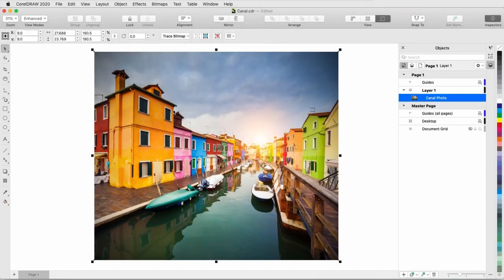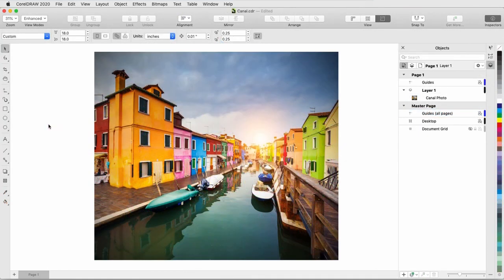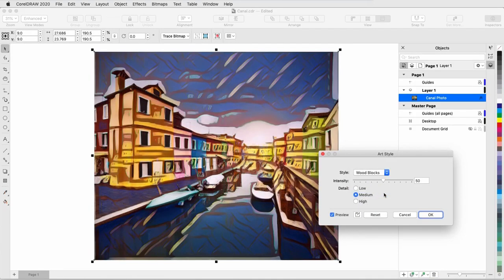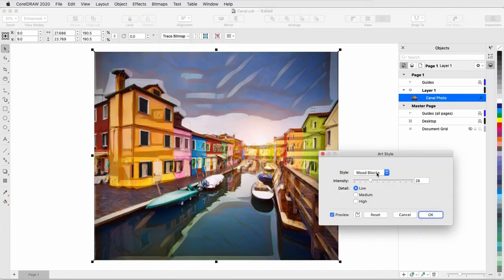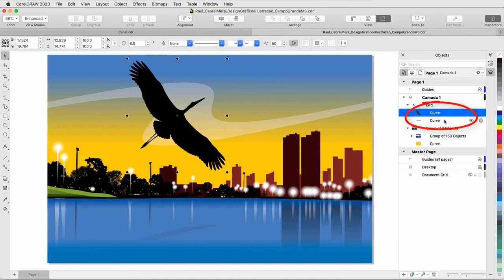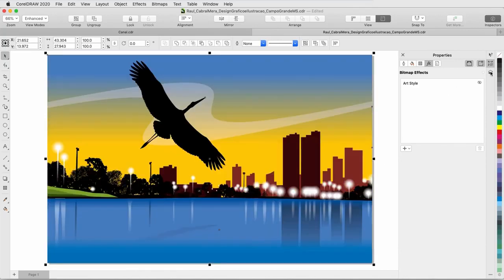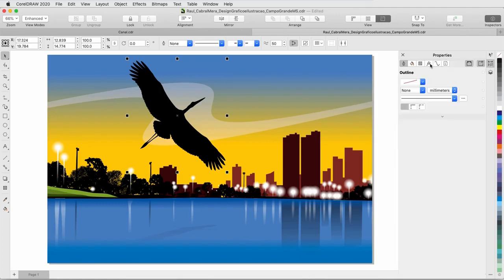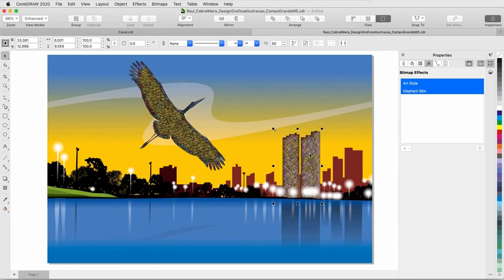Apply AI based Effects to Bitmaps and Vectors CorelDRAW for Mac